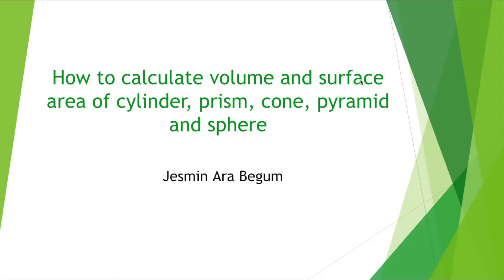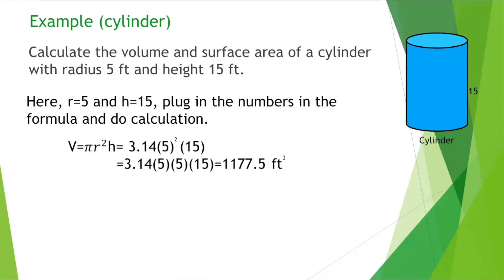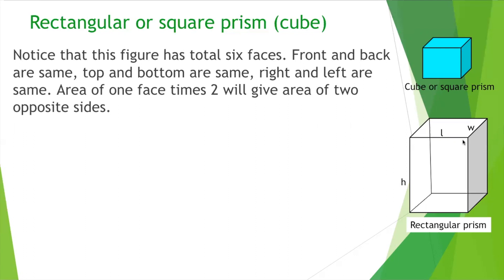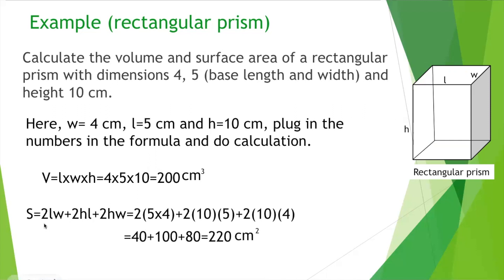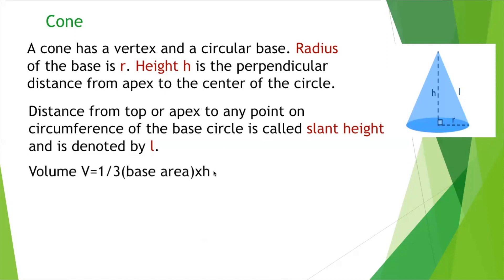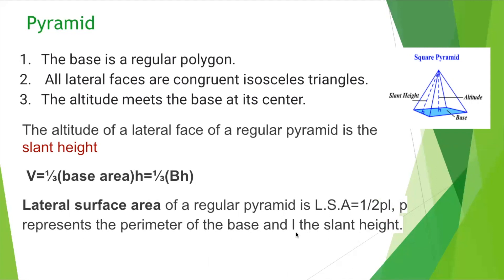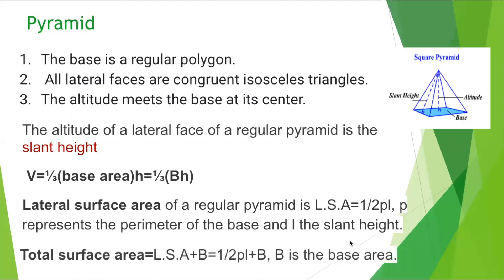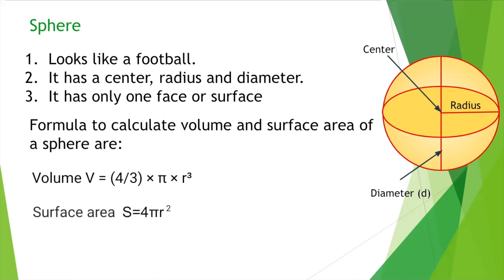Volume and surface area of cylinder, prism, cone, pyramid and sphere/GED, HiSET geometry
Students will get familiar with three dimensional geometric shapes like cylinder, prism, cone, pyramid and sphere. They will also learn how to calculate the volume and surface area of those objects.